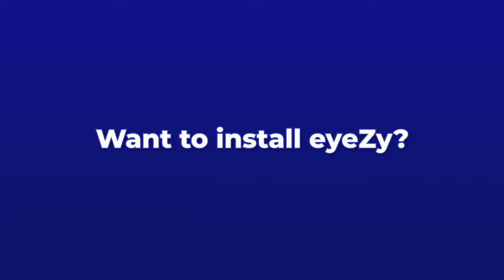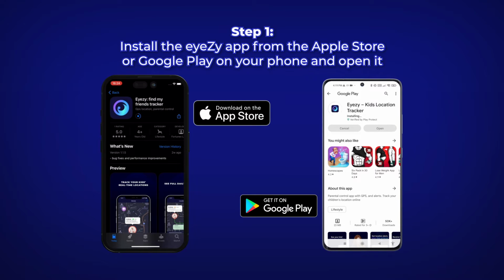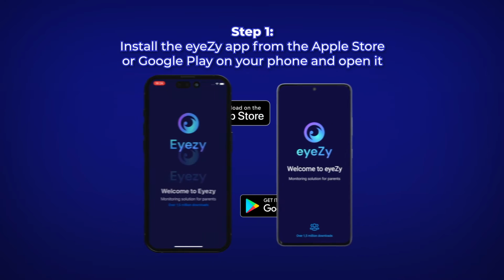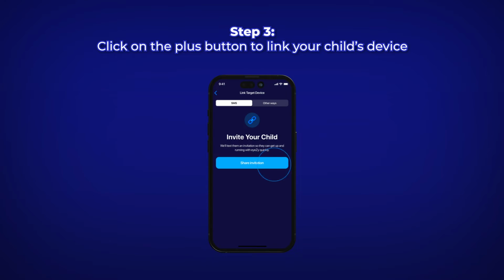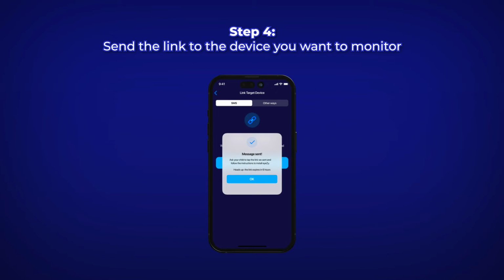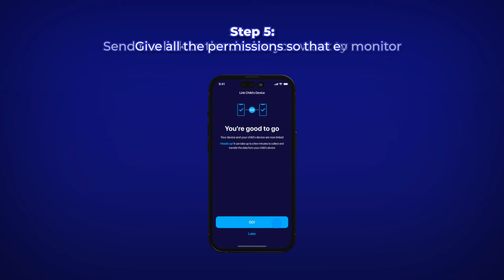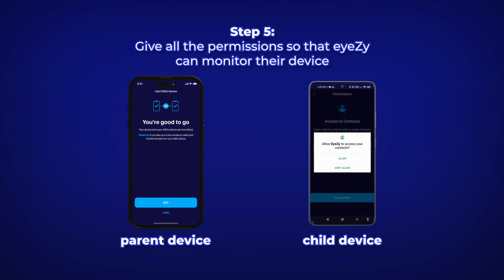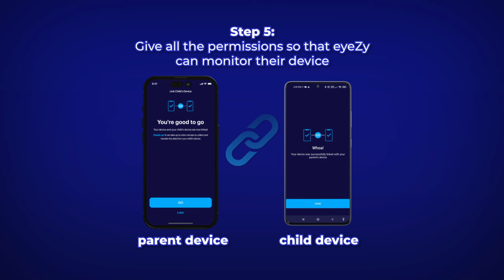How to Install eyeZy Mobile App on Android & iPhone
Searching for an easy solution to set up eyeZy on your loved one’s phone? Meet eyeZy Mobile App, a reliable solution for any device 👉️

Phone monitoring has never been easier. Just install eyeZy Mobile App on their phone right from Google Play or the App Store and you’re good to go.

Getting eyeZy means having a whole range of monitoring features to always know what your loved ones are doing when you’re not around. This includes a GPS tracker that allows you to see their exact location and set dangerous and safe zones.

Want to know who they’re talking to? Just check their contact list. eyeZy also has a Panic button for your kid to press when they’re in danger. Once they do, you’ll immediately get a notification. The best thing about eyeZy is that you can get all these amazing features in a few simple steps. Watch the whole video to learn more.